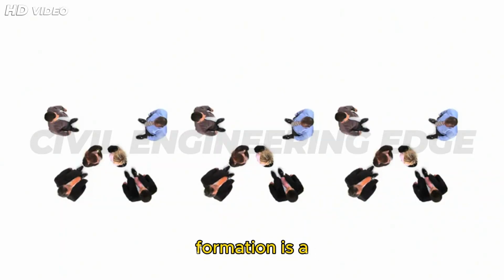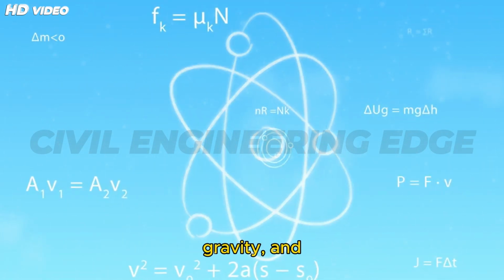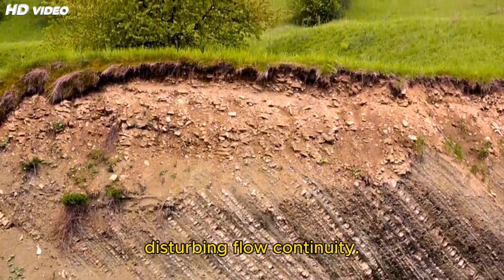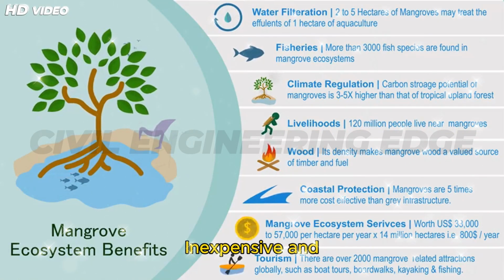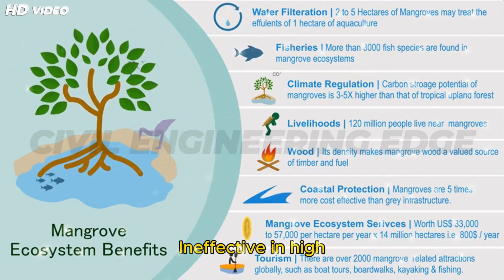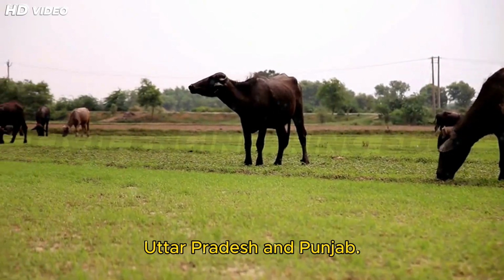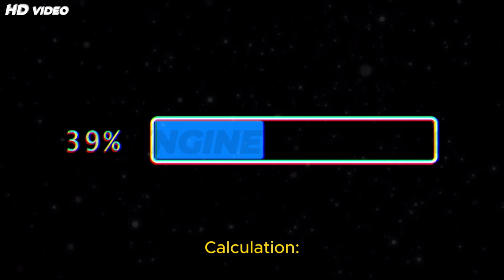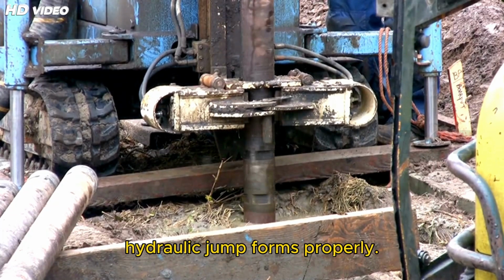Canal Falls in Irrigation Systems: Types, Design & Uses Explained with Examples!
Welcome to CIVIL ENGINEERING EDGE, your ultimate destination for mastering civil engineering concepts! I am also a Civil Engineer. Our channel offers high-quality educational content, covering a range of topics including structural design, construction techniques, surveying, building materials, project management, and more. Whether you're a student, professional, or enthusiast, we bring expert insights, tutorials, and real-world case studies to help you stay ahead in the field. Join us to enhance your knowledge and gain an edge in civil engineering.
In addition to the above, I am a Photographer, Digital Creator, and enthusiast of photography, particularly in wildlife and Bird Photography.
For a glimpse into our creative process, check out this video:
Welcome to Civil Engineering Edge!
In this in-depth video, we delve into Canal Falls in Irrigation Systems, a crucial topic in Irrigation Engineering and Hydraulic Structures. Whether you're a student, a civil engineer, or preparing for competitive exams like GATE, SSC JE, or RRB, this video provides everything you need to understand canal fall structures, from basic to advanced concepts.
📘 What You’ll Learn:
✅ What is a Canal Fall?
✅ Why are Canal Falls essential in irrigation networks
✅ Types of Canal Falls:
 • Vertical Drop Fall
 • Trapezoidal Notch Fall
 • Syphon Well Drop
 • Sarda Type Fall
 • Straight Glacis Fall
 • Baffle (Inglis) Fall
✅ Detailed design principles with formulae and explanations
✅ Real-world applications and cost-effective usage in India
✅ Comparison of fall types with pros and cons

🧠 Perfect for:
• Civil Engineering Students
• Irrigation & Water Resources Engineers
• Government Exam Aspirants (GATE/IES/PSC/SSC)
• Practising Professionals
• YouTube Learners & Technical Educators

📌 Chapters:
Introduction
Design of Trapezoidal Notch Fall
Design of Syphon Well Drop
Design of Vertical Drop Fall
Design of Sarda Fall
Design of Straight Glacis Fall
Design of Baffle or Inglis Fall
Best Uses & Cost Benefits in India
 Conclusion

Canal Falls in Irrigation
Irrigation Engineering
Vertical Drop Fall
Trapezoidal Notch Fall
Syphon Well Drop Design
Sarda Type Fall
Straight Glacis Fall
Baffle Fall Inglis Fall
Canal Fall Design
Hydraulic Structures in Irrigation
Energy Dissipation in Canals
Canal Drop Structures
Irrigation System Design India
Civil Engineering Irrigation
Canal Regulation Structures
Irrigation Canal Fall Types
Cost-Effective Canal Falls
IS code for Canal Design
Canal Fall Construction Techniques